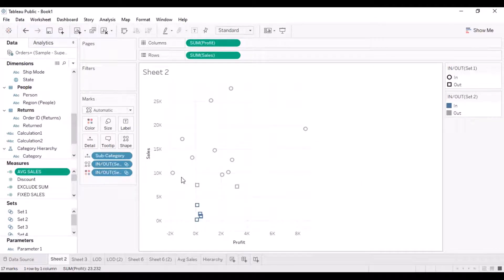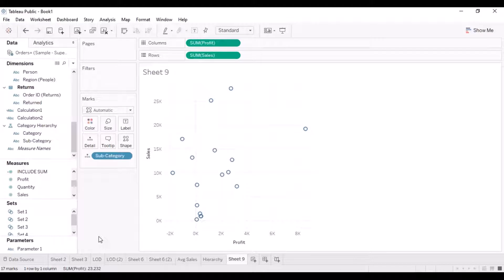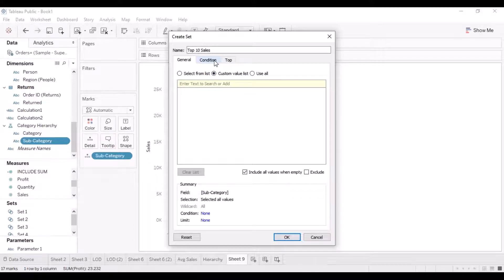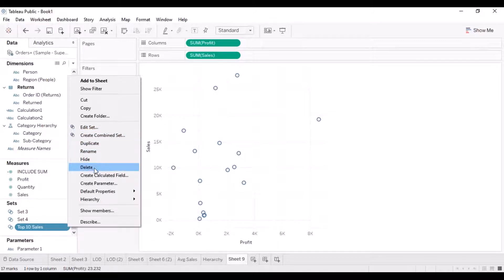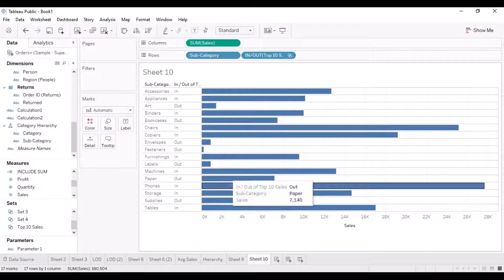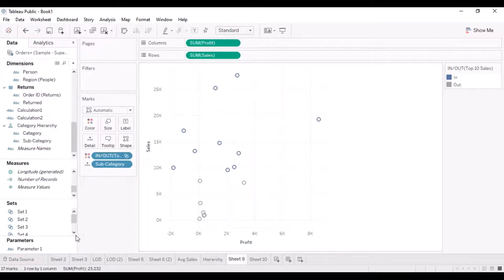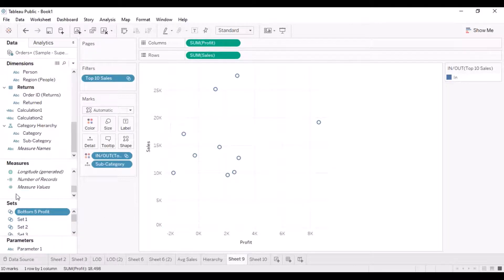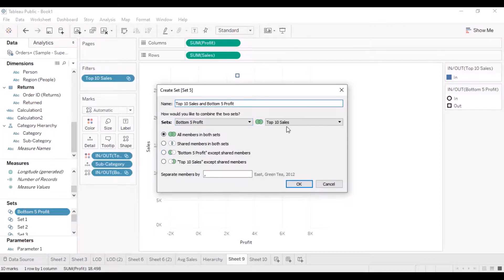Tableau tutorial | How to create Sets?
In this Tableau tutorial, we talk about creating Sets and using them as Parameters.